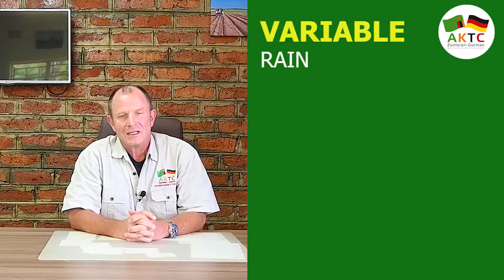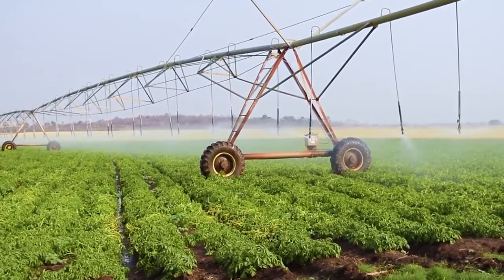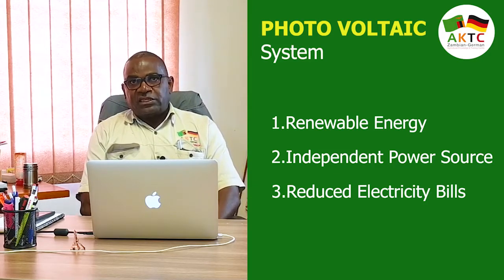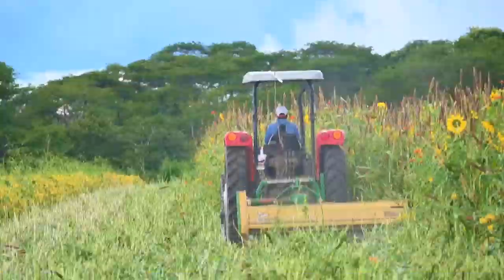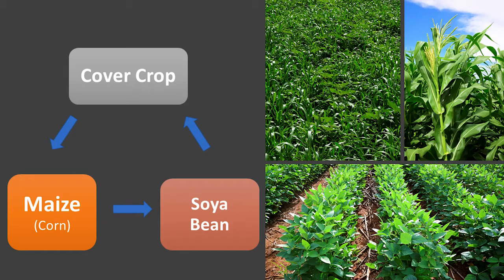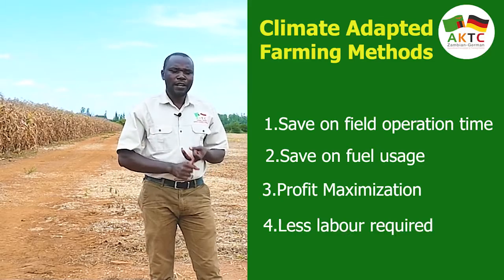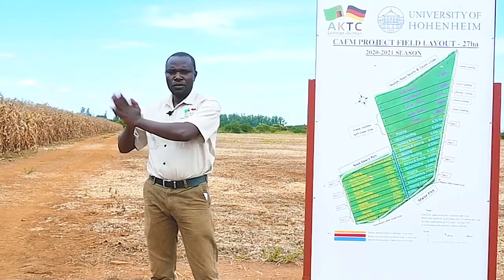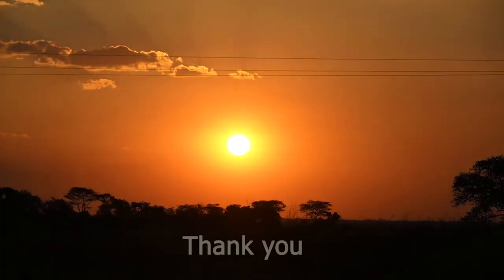Resource Saving & Sustainable Agriculture at AKTC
With the effects of climate change heavily impacting Agriculture, it goes needless to say that we should find sustainable agricultural practices and resource saving mechanisms in order to reduce the effects of climate change.

In this video our experts explain how AKTC project saves resources  & practices  sustainable Agriculture. Under resource saving, the Centre uses Variable Rain Concept  and on Sustainable Agriculture Cover crops, direct seeding and Ripping is used.